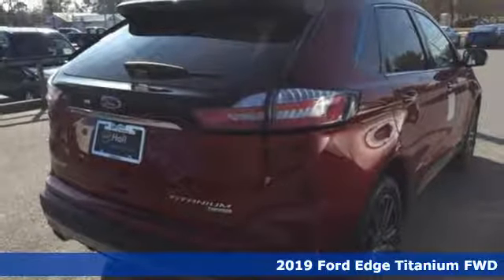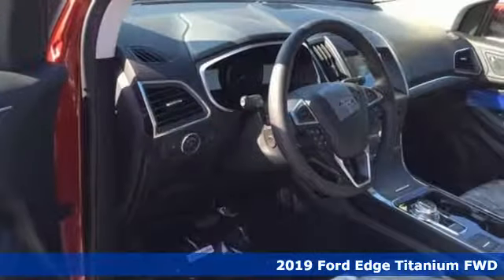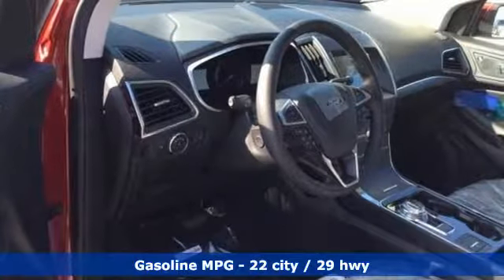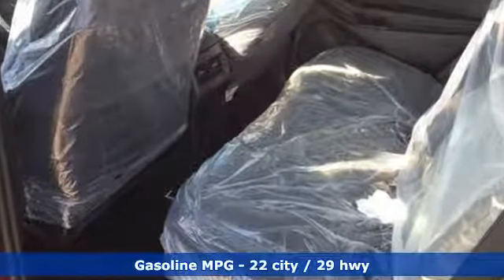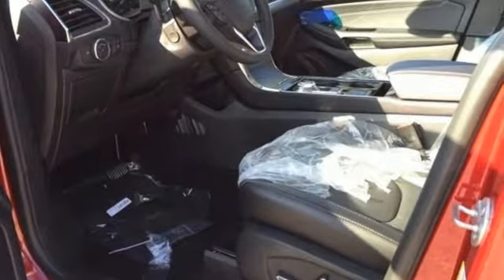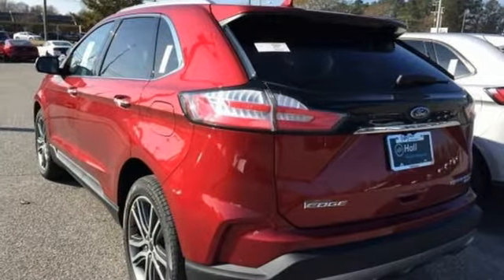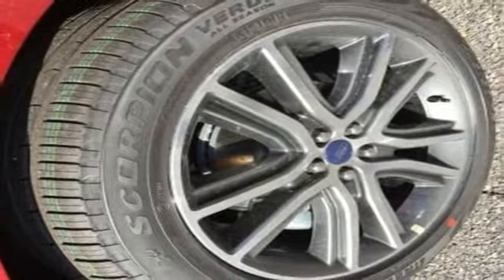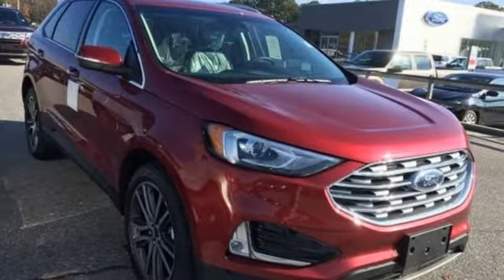New 2019 Ford Edge Elizabeth City, NC #899074 - SOLD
Year: 2019
Make: Ford
Model: Edge
Trim: Titanium
Engine: 2.0L
Transmission: 8-Speed Automatic
Color: Red
Interior: Ebony
Stock #: 899074
VIN: 2FMPK3K90KBB26782

Address:
1310 N Road Street (Business Route 17)